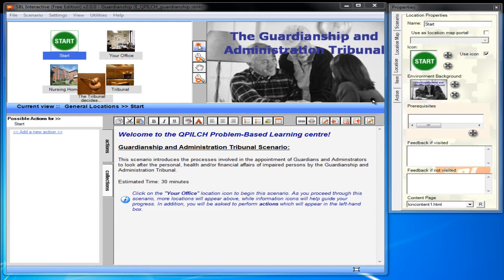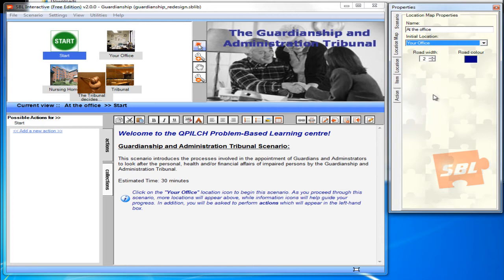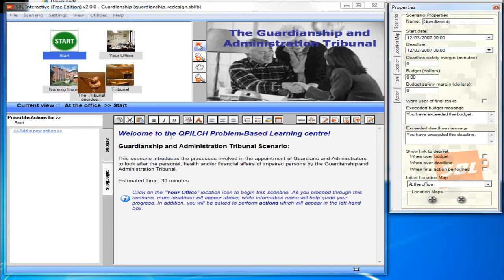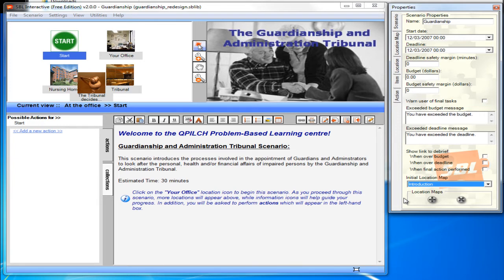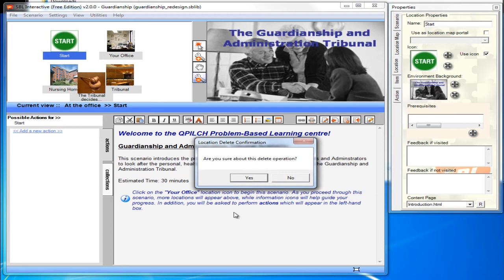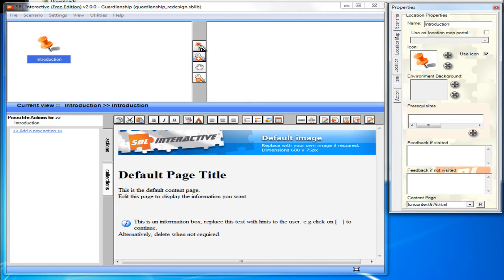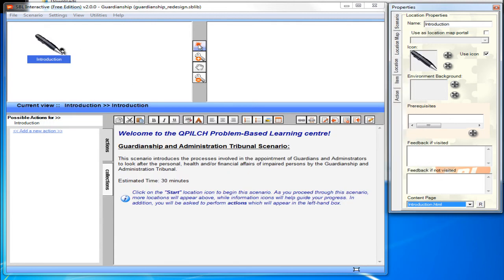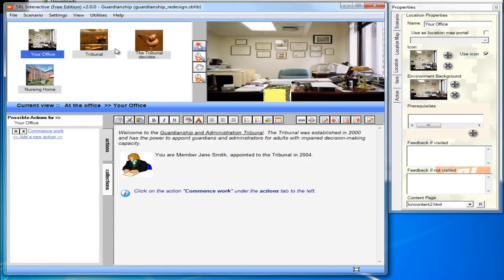SBLi adding a new location map at the beginning of an existing scenario